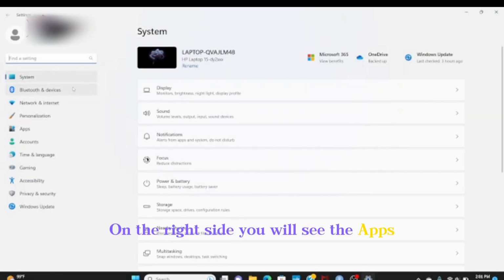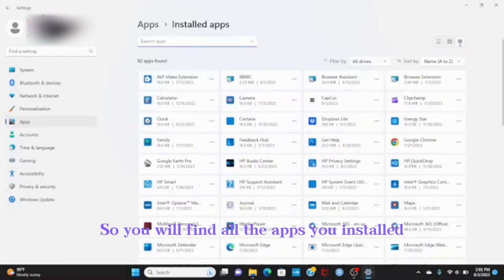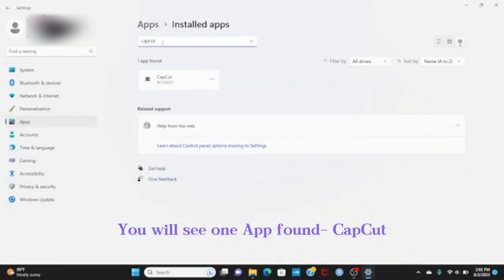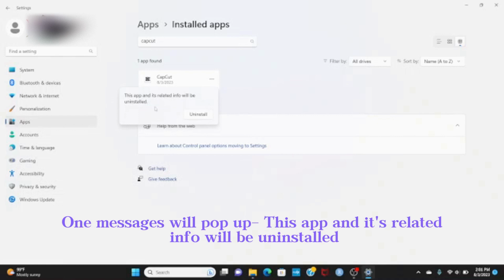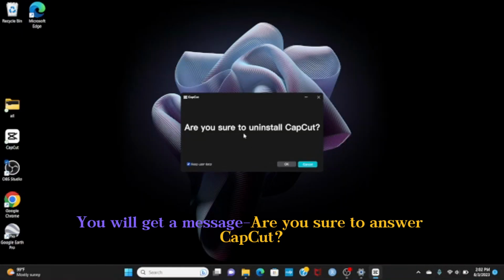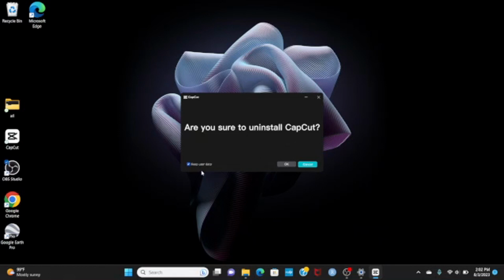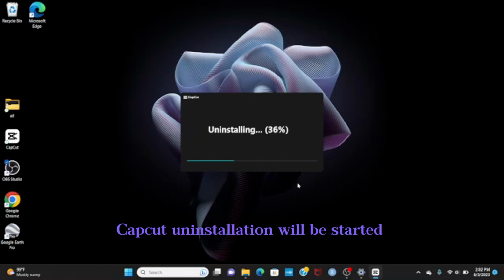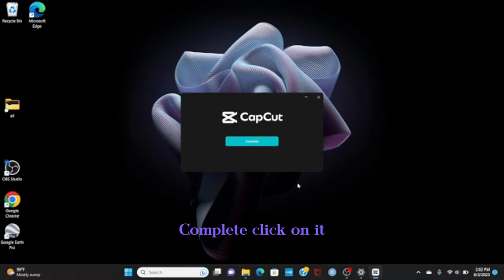How to uninstall CapCut from Windows 11| Keep old project for future install of CapCut PC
In this tutorial, You will learn How to uninstall CapCut from Windows 11| Keep old project. If any reason you need to uninstall CapCut from your windows 11 operating system and keep the old project data, so this video will guide you. So, when you will install CapCut again you will not loose your previous capcut project which you completed before.
⌚TimeStamps:
0:00 Intro
0:11 Click on Start menu
0:38 Click on uninstall
1:02 Uninstall CapCut

👇Relevant hashtags
📺 CapCut Editing Contents:
How to Blur Part of Video License plate and Face In CapCut PC

how to use capcut like a pro,capcut video editing kaise kare